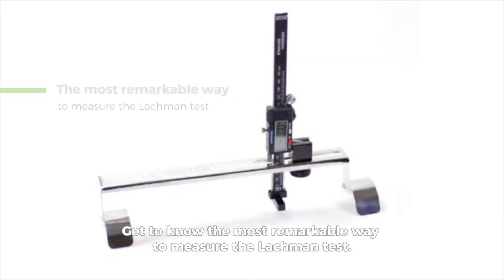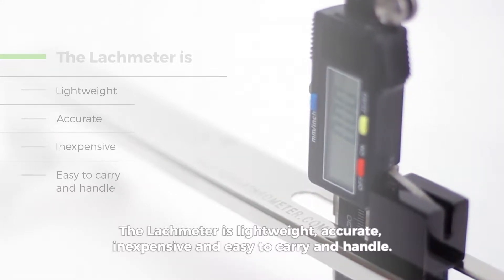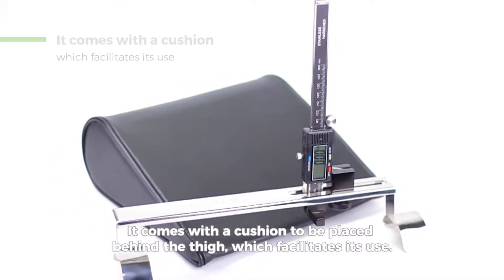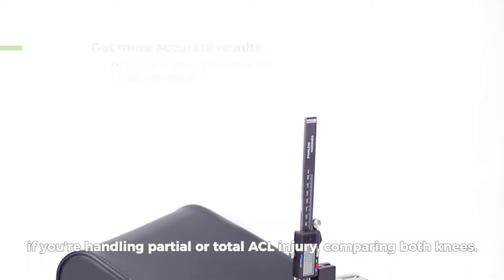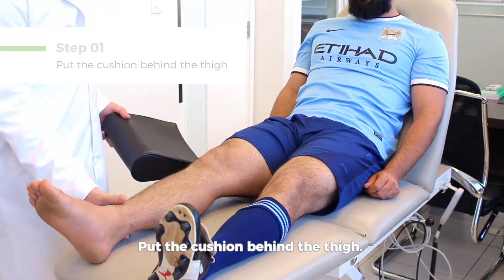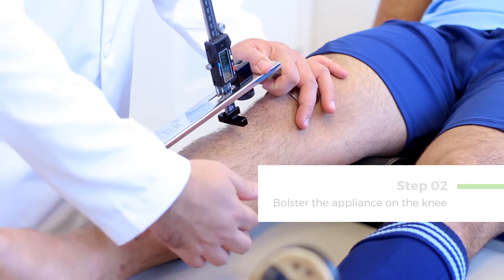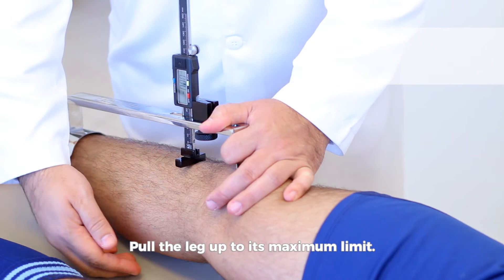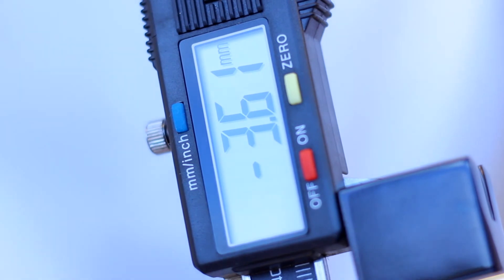Meet the New Arthrometer (With subtitles)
Lachmeter is the digital evolution of the Rolimeter (Aircast), a device that has already proved to be comparable to KT-1000 / KT-2000 (MEDmetric Corp), according to the scientific references below. It’s a lightweight, portable, accurate and easy-to-use arthrometer.

Very useful for pre and post operative evaluations. Decisive in cases where there is doubt between partial or total lesions of the Anterior Cruciate Ligament. Enteded for Orthopedists and Physioterapists.